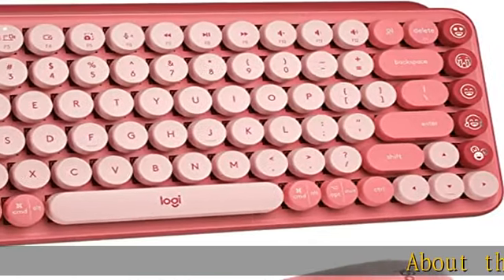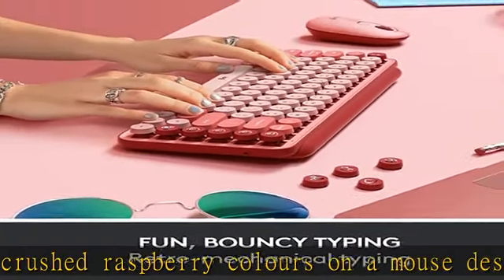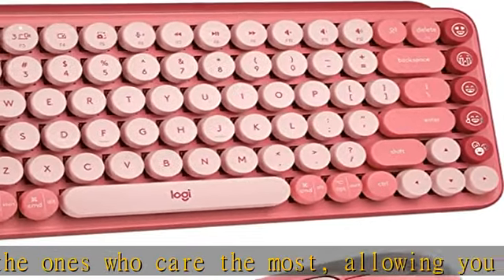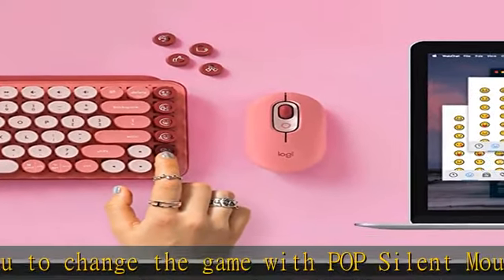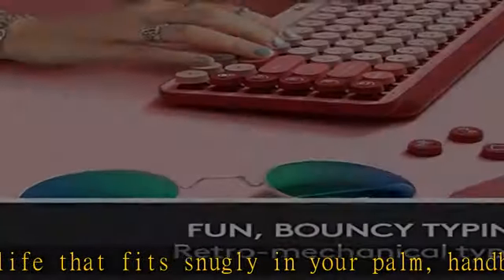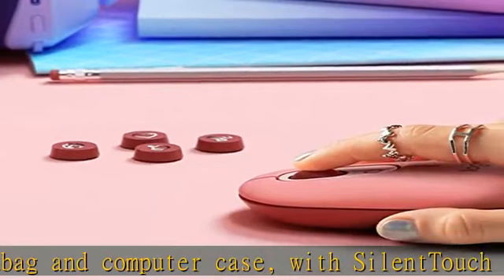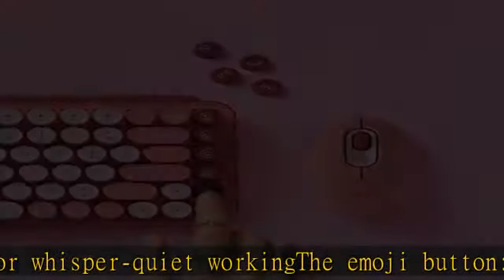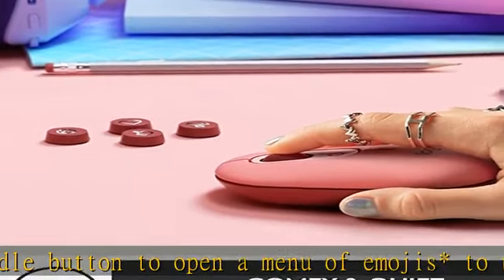Logitech POP Wireless Mouse and POP Keys Mechanical Keyboard Combo - Customisable Emojis, SilentTou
Logitech POP Wireless Mouse and POP Keys Mechanical Keyboard Combo - Customisable Emojis, SilentTouch, Precision/Speed Scroll, Bluetooth, Multi-Device, OS Compatible - Heartbreaker Rose